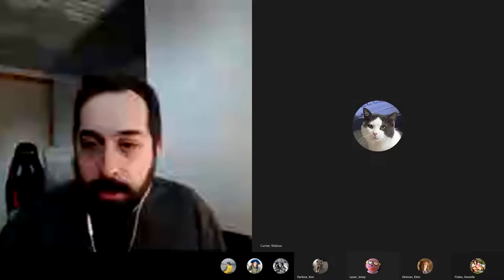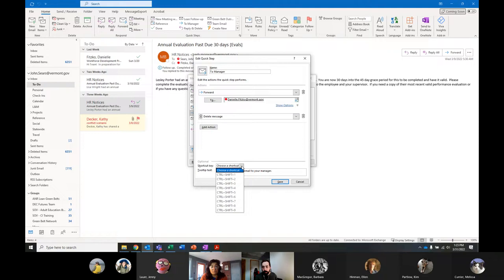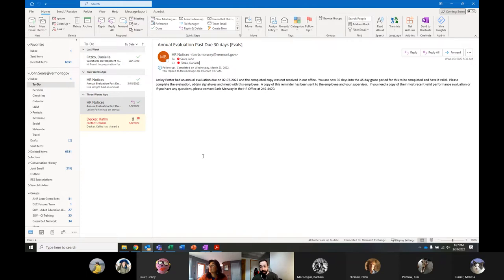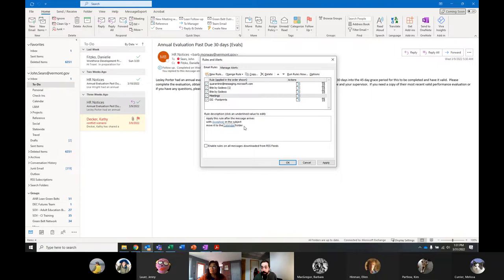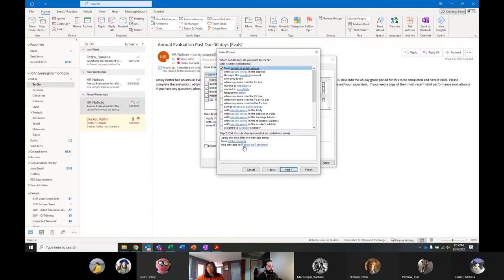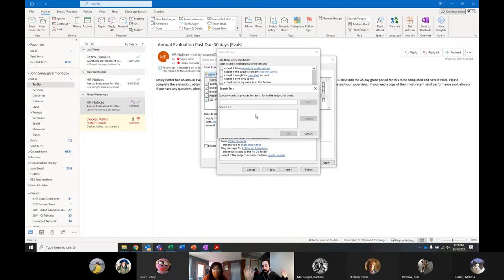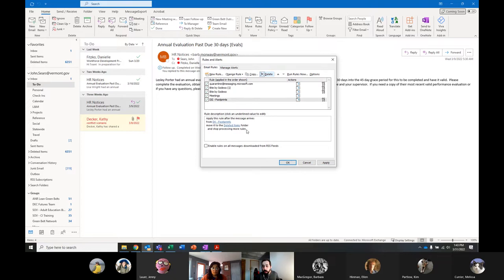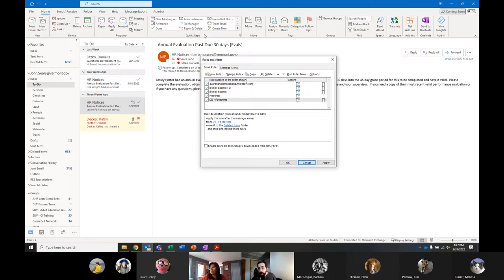Introduction to Microsoft Outlook "Quick Steps" and "Rules"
Microsoft Outlook has great efficiency tools for managing inboxes and staying organized. We walk through building basic QuickSteps and Rules to automate things!